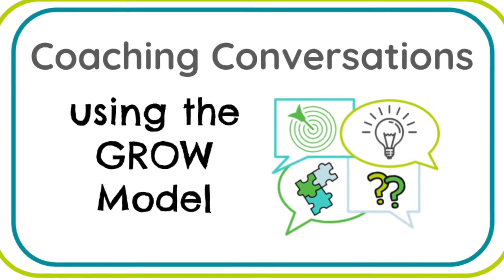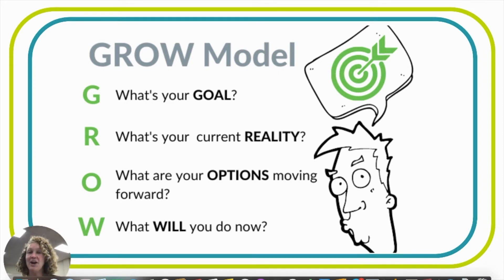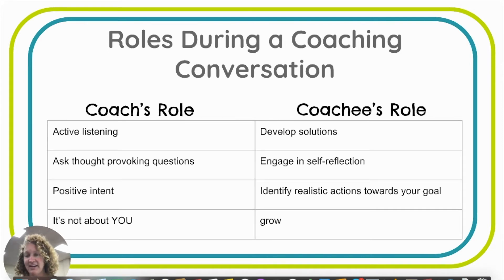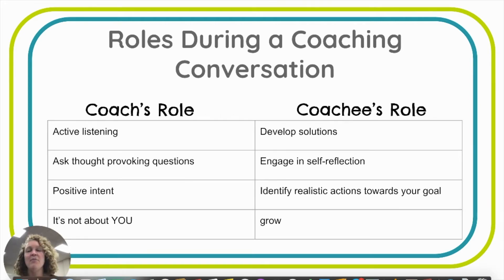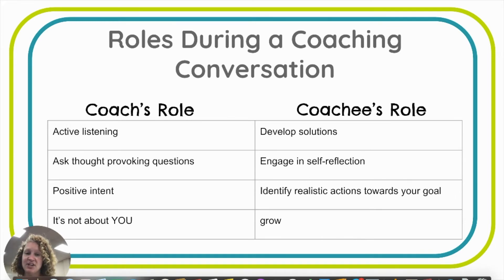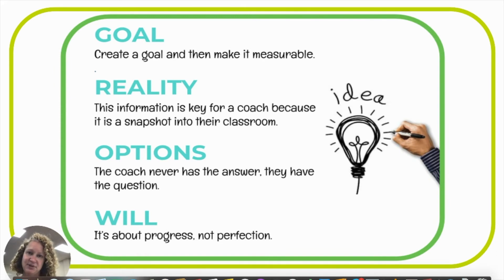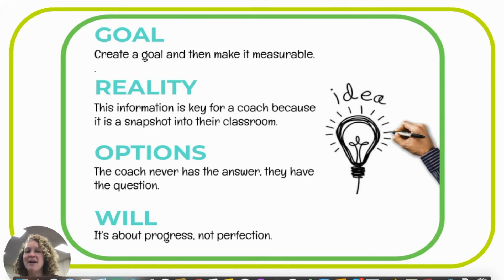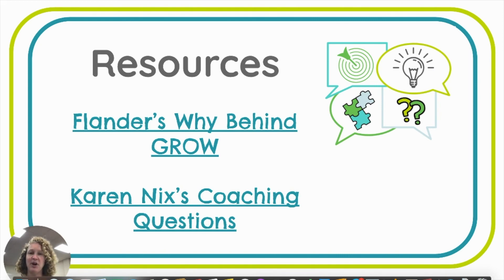Episode 3: Grow Into Coaching, Coaching Conversations using the GROW Model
Learn about the GROW model and how to use this tool to maximize outcomes during coaching conversations. Gain knowledge about the coach and coachee’s role as well as tips when working through the model with a coachee.